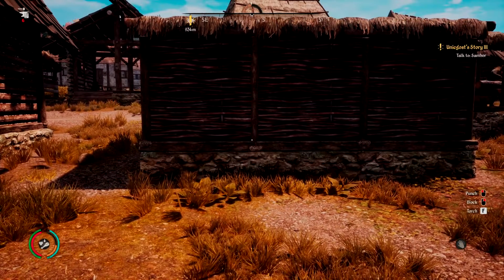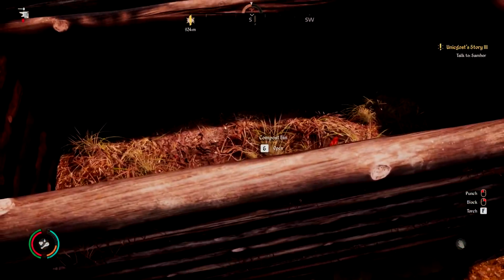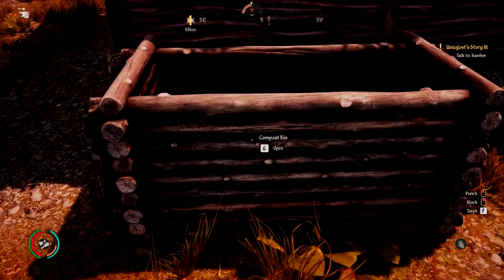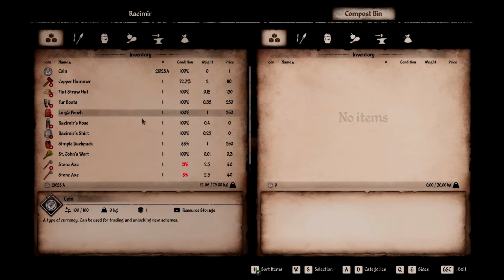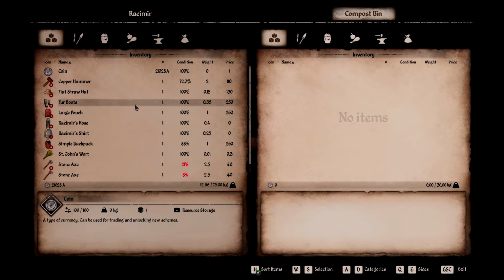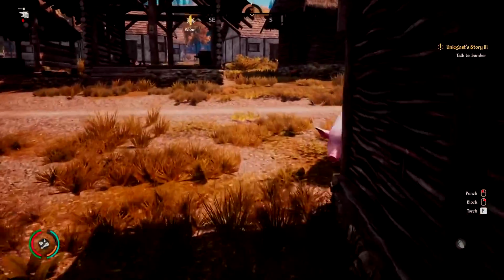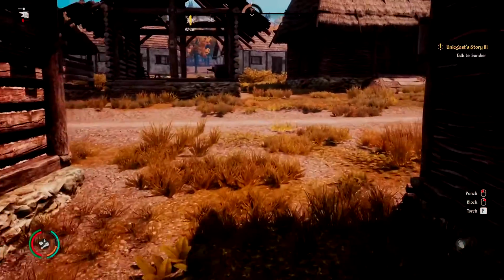How To Get Fertilizer Fast in Medieval Dynasty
Keep running out of fertilizer in Medieval Dynasty? Then you need this quick way to make a lot of Rot and turn it into fertilizer. In this survival guide, we'll show you a fast method to make more fertilizer than you'll ever need.

Timestamps:
0:00 Intro
0:40 1. Building a Compost Bin
1:10 2. How The Compost Bin Works
2:30 3. Compost Bin Example
3:20 4. How To Maximize Compost Bin Fertilizer